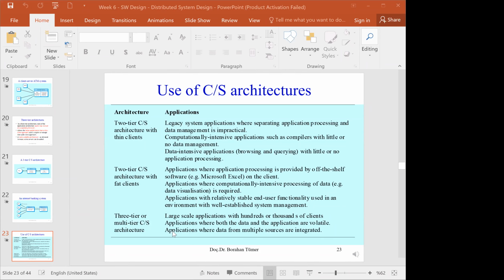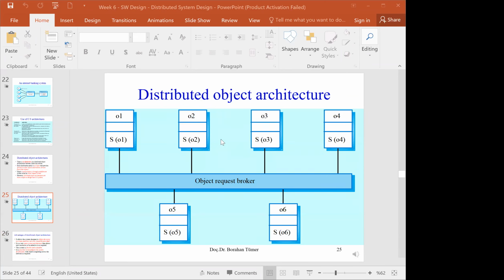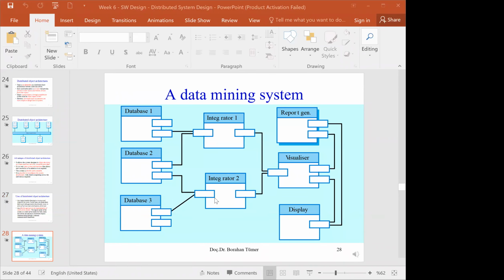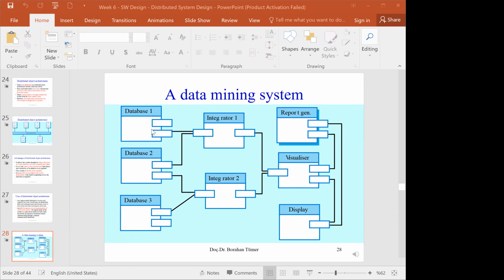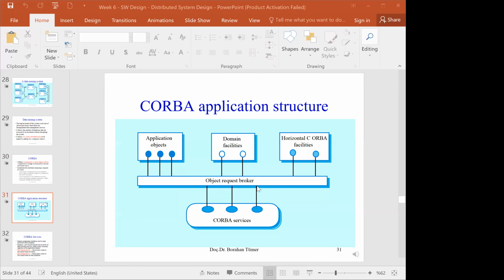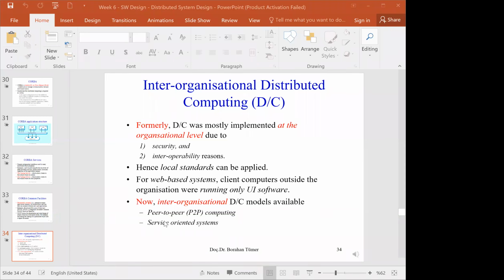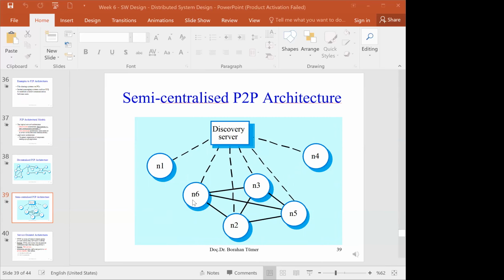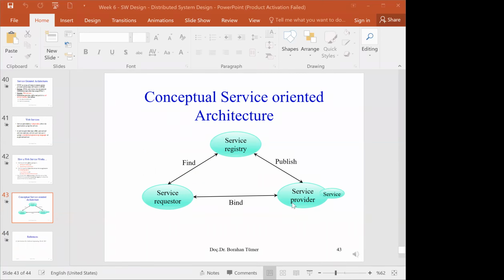CSE 344 - Software Engineering | cse 344 20200401 sw design review session3